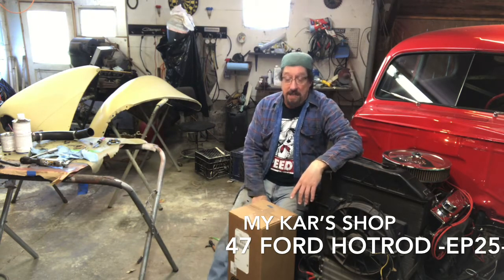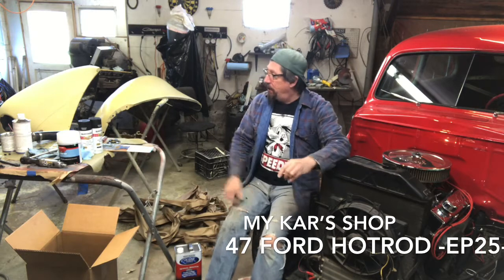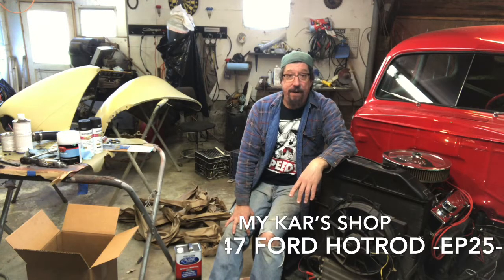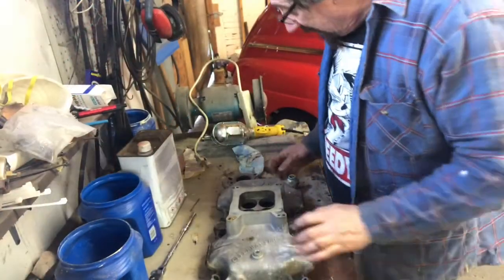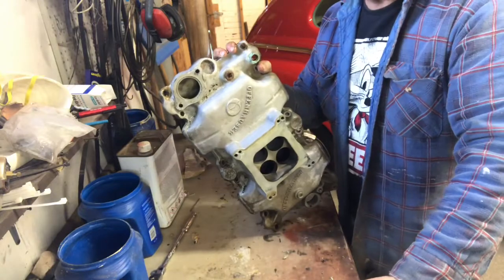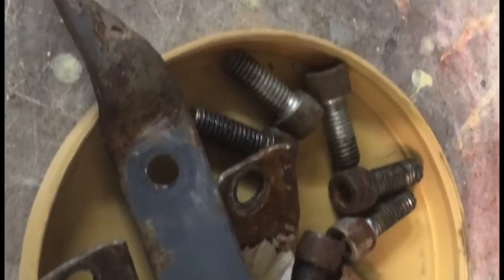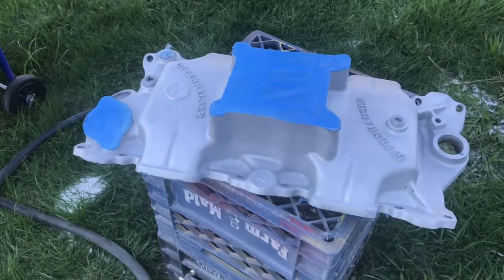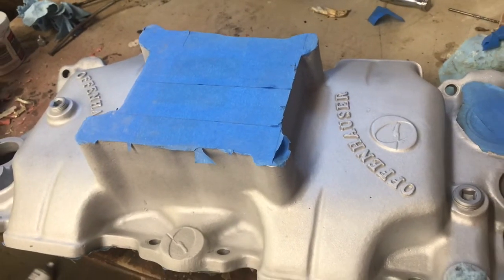Episode 25- 47 Ford Street Rod - removing the intake to sandblast and clearcoat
In this episode we remove the intake manifold, clean up all the hardware, sandblast the intake and get it ready to clear coat.